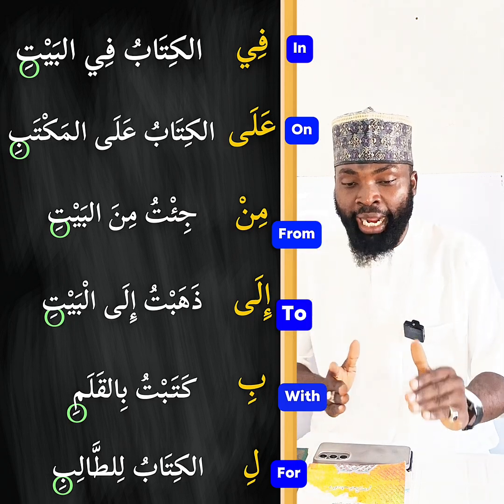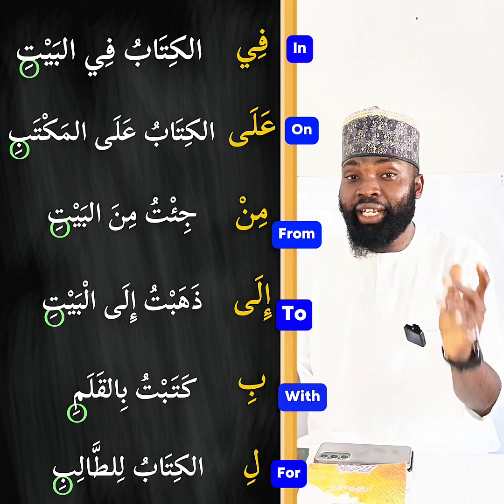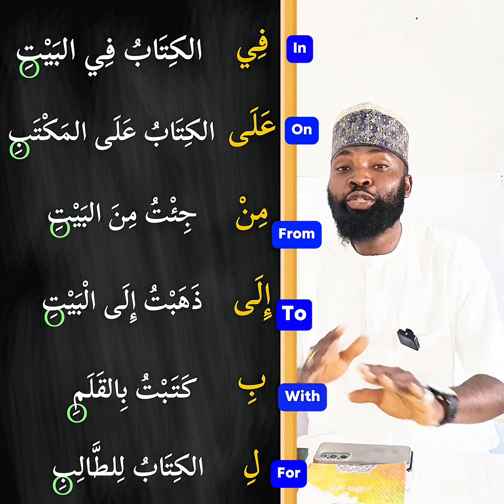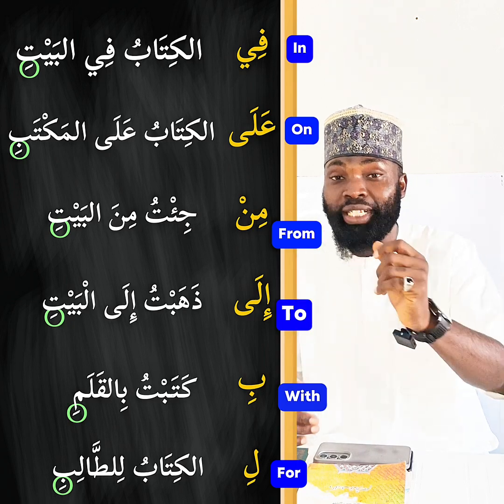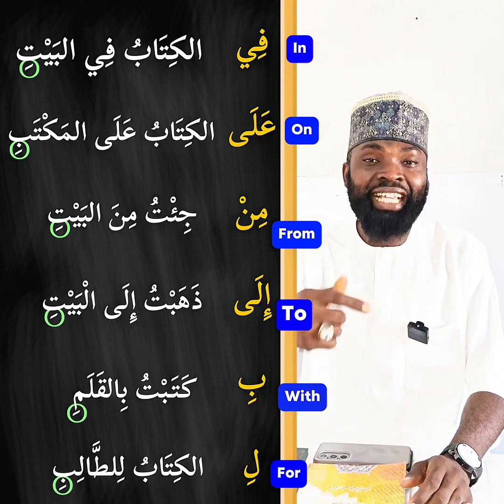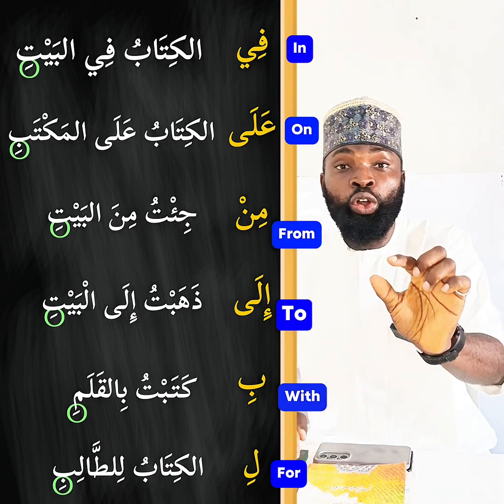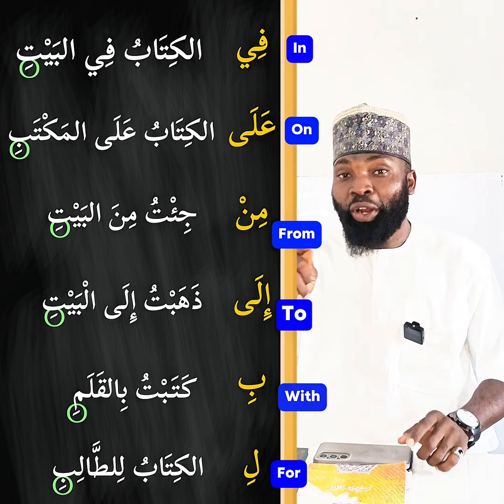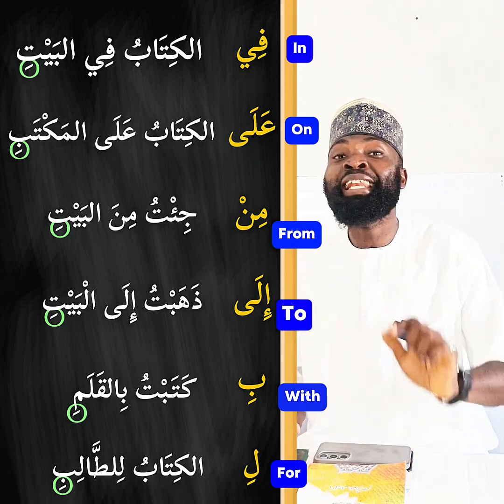Most Common Words in the Qur'an في، من، إلى، على، ب، ل